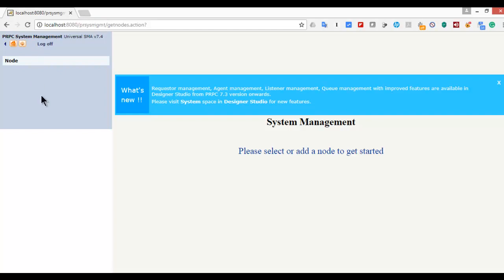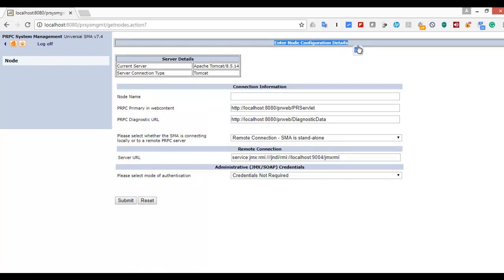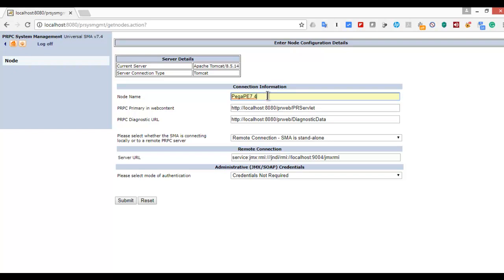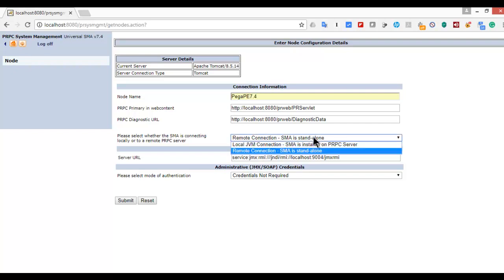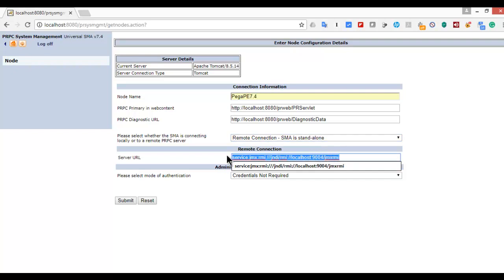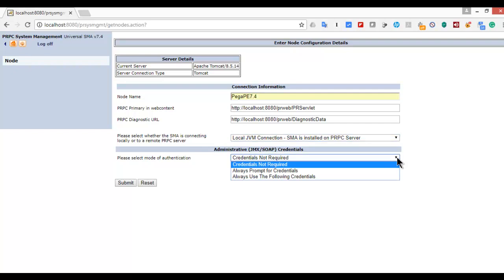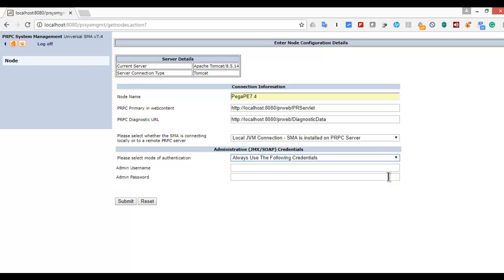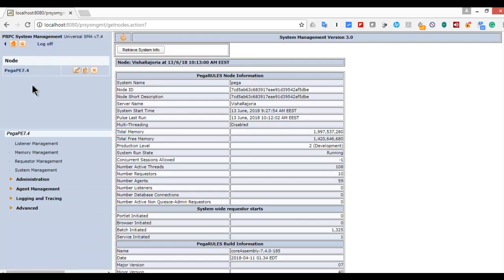How to add a node in SMA - Pega 7.4 Tutorials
In this Pega Tutorial, you will learn how to add a node in SMA (System management application). No node is configured automatically in PRPC System Management Universal SMA v7.4 while Pega Software installation. Therefore we need to manually add nodes in SMA. Have a look at the detailed article